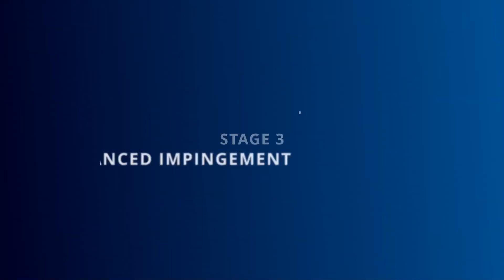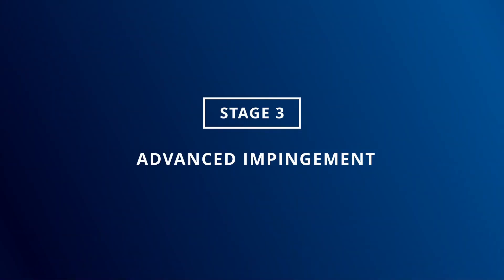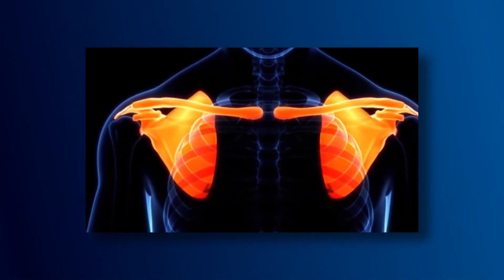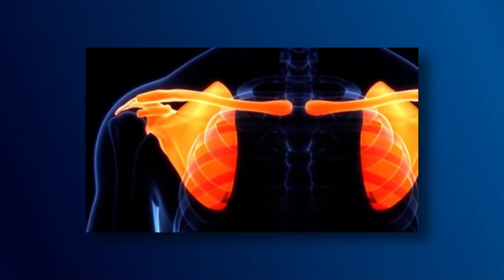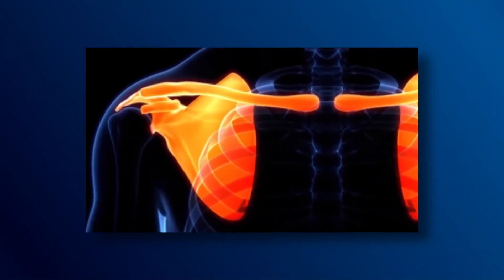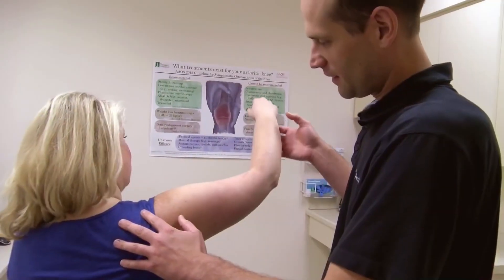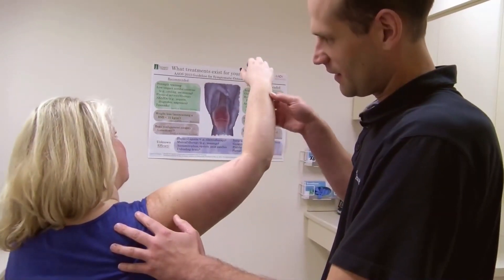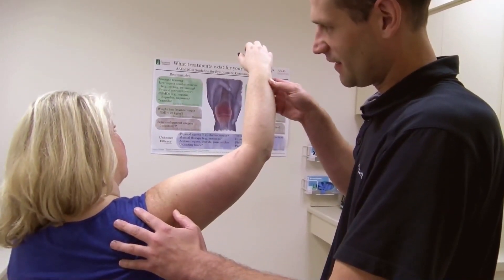Shoulder Impingement - Dr. Banarji 's Guiding on Stages and Diagnosis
Check out this video to know more!